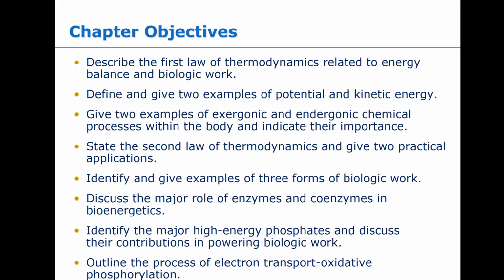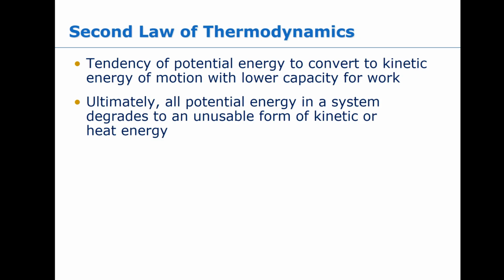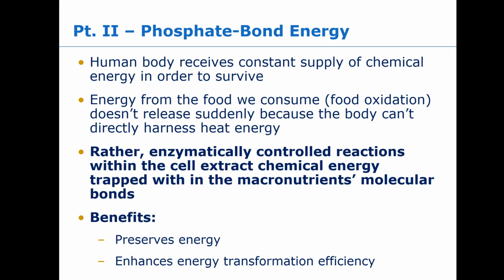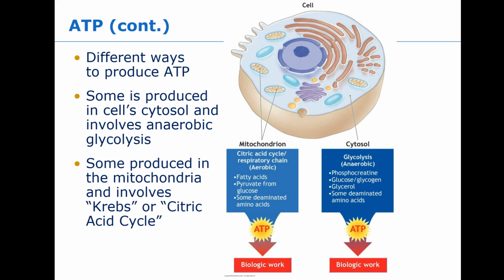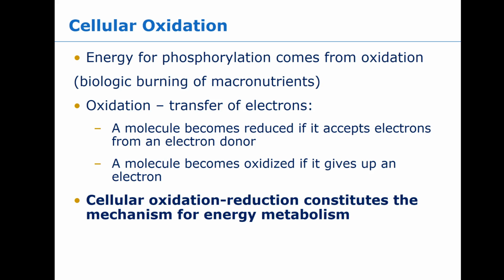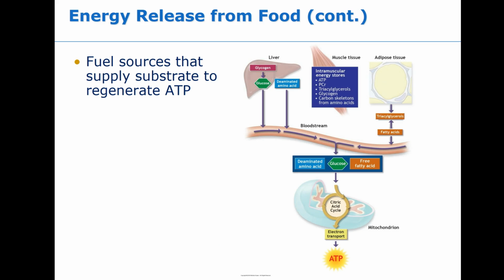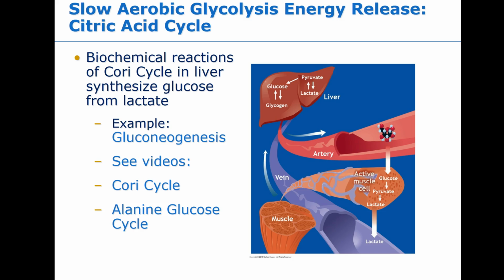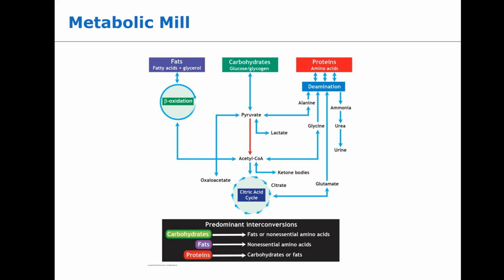Chp. 5 Bioenergetics